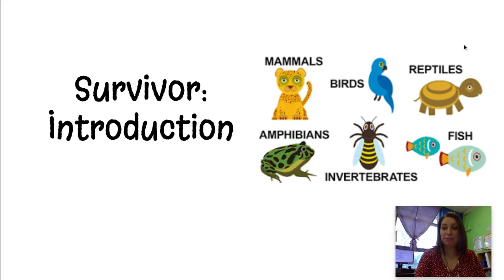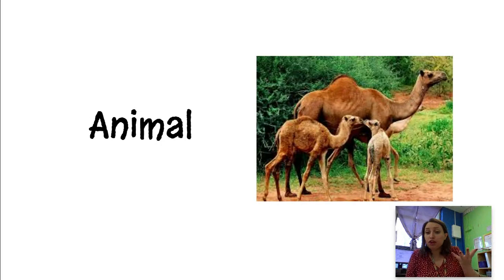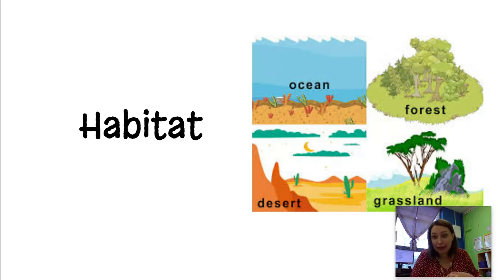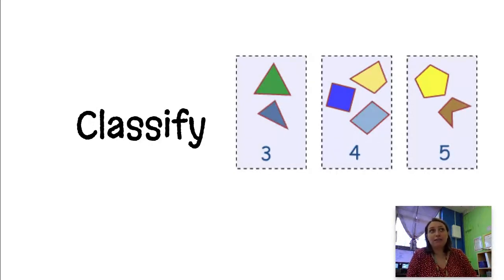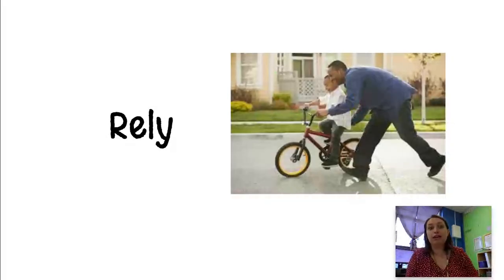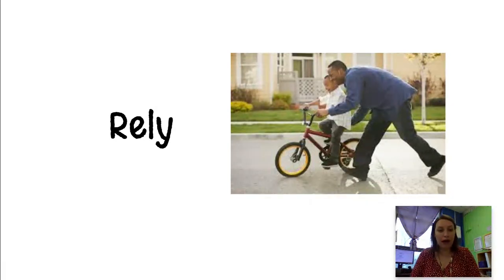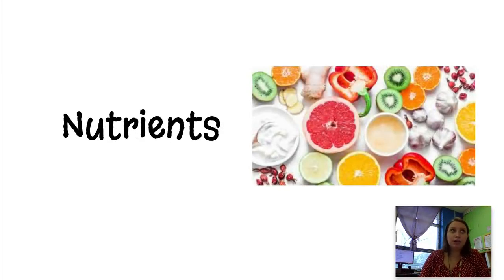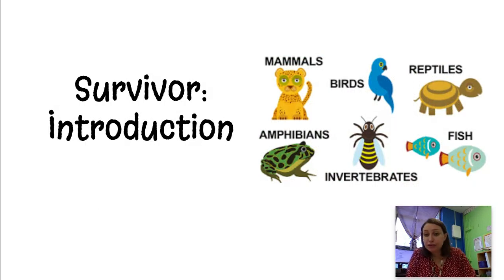Vocabulary: Survivor Introduction